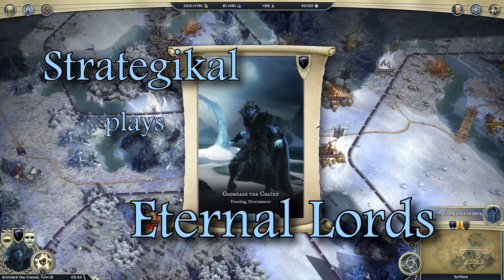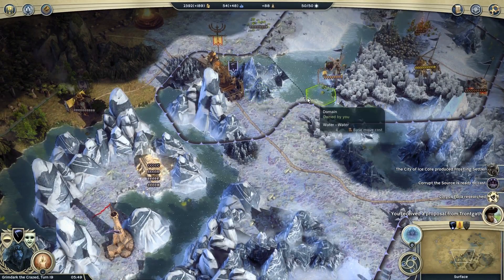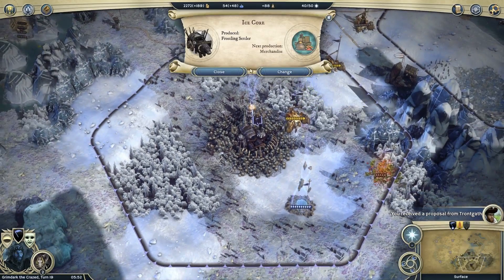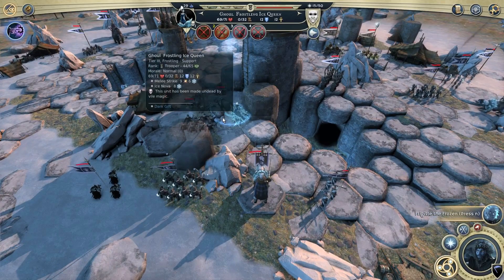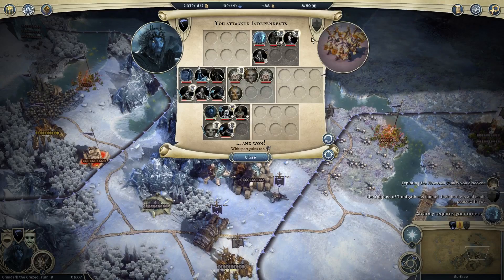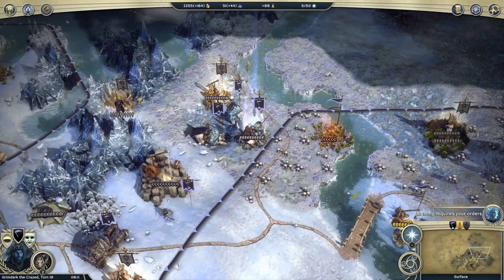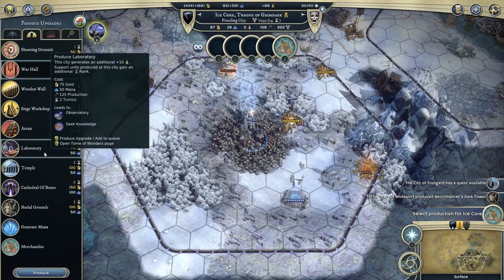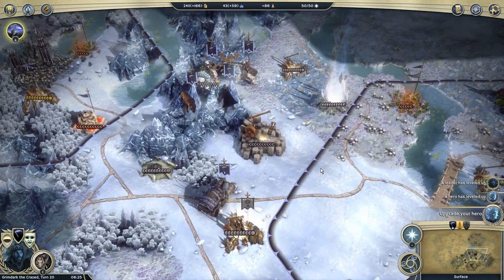Eternal Lords - Lord Grimdark - Part 5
"Let's Build My Empire" - Starting to build forts, road and settlers whilst clearing out the riff-raff lurking in and around my domain.